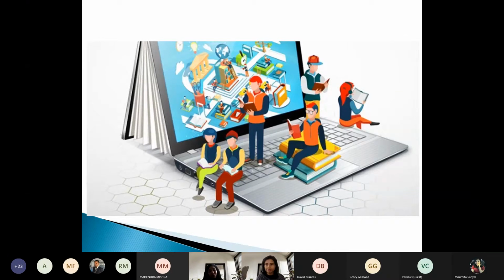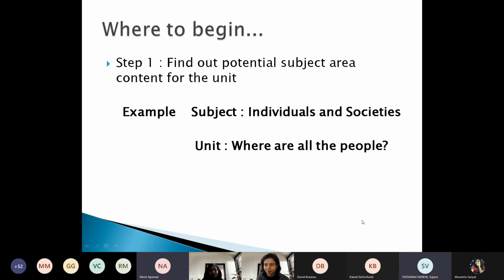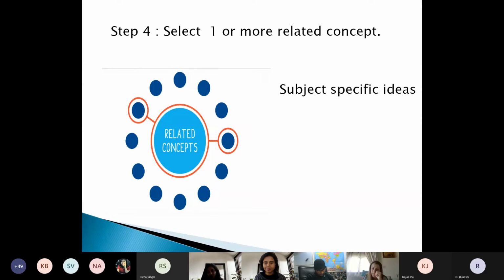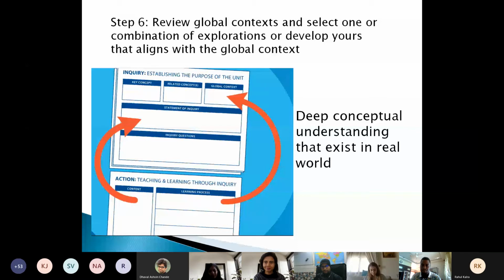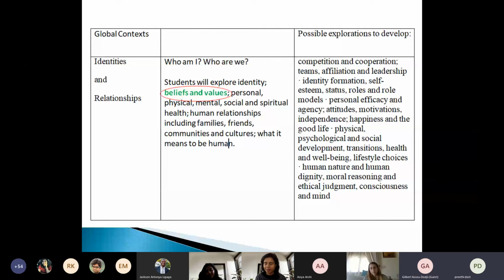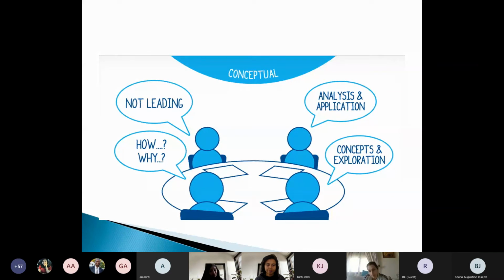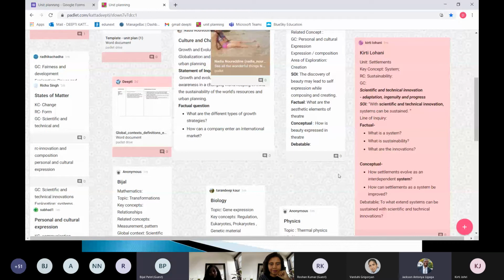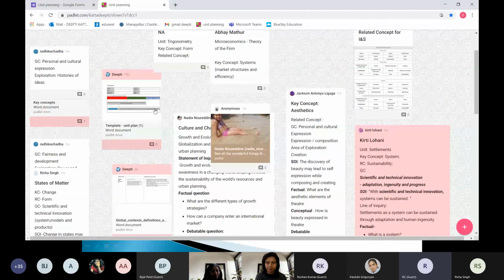Ms Deepti Katta Unit planning